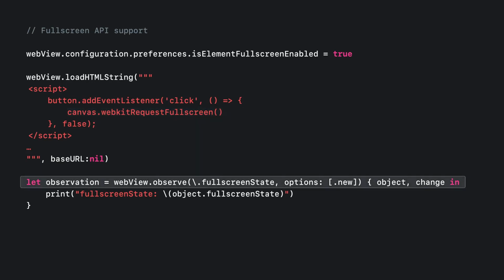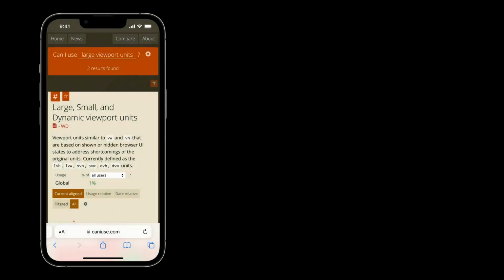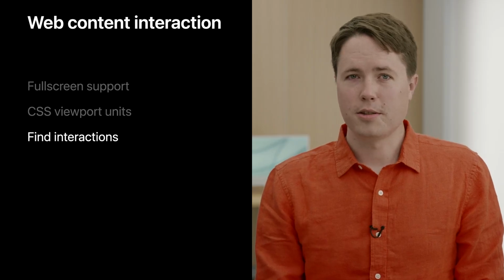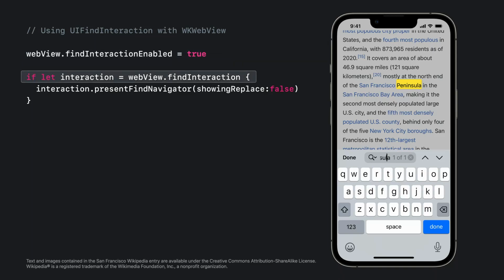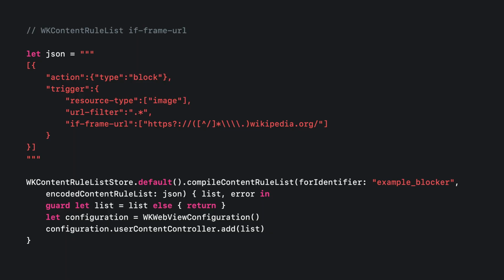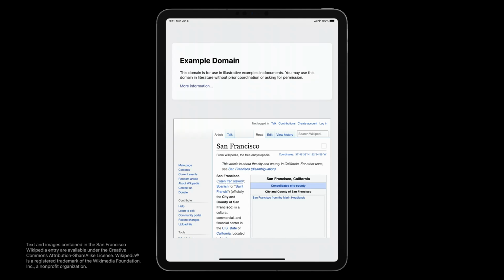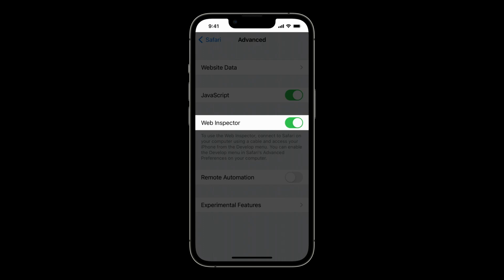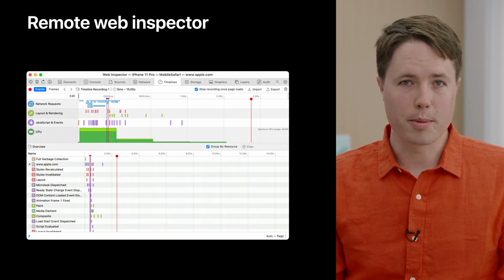WWDC22: What's new in WKWebView | Apple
Explore the latest updates to WKWebView, our framework for incorporating web content into your app’s interface. We’ll show you how to use the JavaScript fullscreen API, explore CSS viewport units, and learn more about find interactions. We’ll also take you through refinements to content blocking controls, embedding encrypted media, and using the Web Inspector.